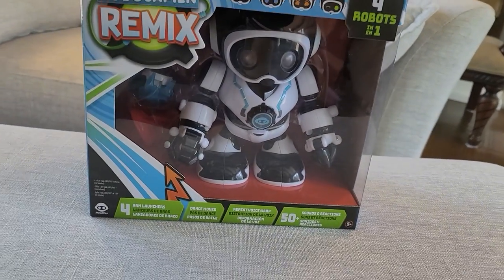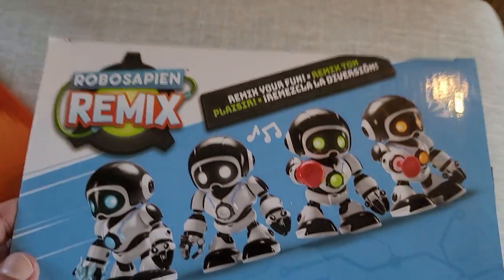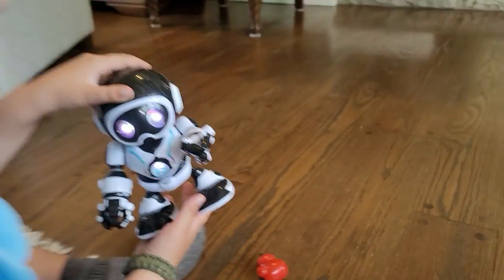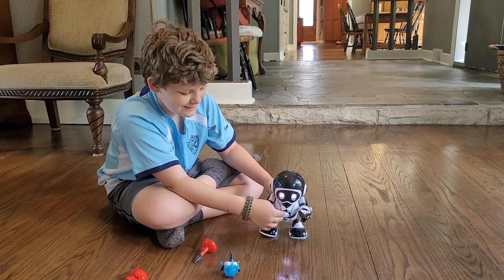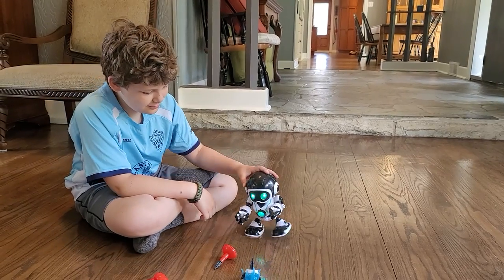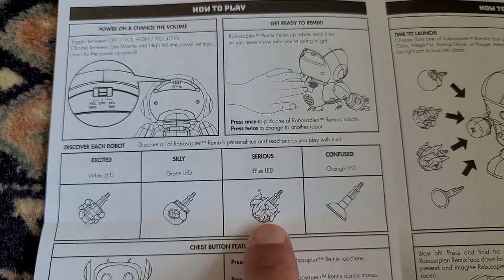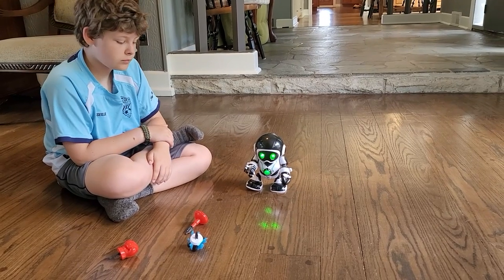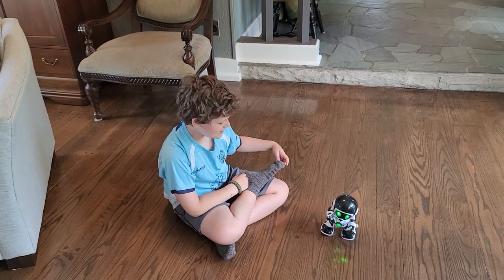🤖 "WowWee Robosapien Remix: Futuristic Fun Unleashed! 🚀🤖" 🌟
🤖 WowWee Robosapien Remix: The Ultimate Fusion of Tech and Entertainment! 🌐🤩

Get ready for a robotic revolution with the WowWee Robosapien Remix! In this video, we explore the extraordinary features and interactive wonders that make Robosapien Remix a game-changer in the world of robotic entertainment.

🔍 Key Features:
✅ Humanoid Precision: Robosapien Remix isn't just a robot; it's a humanoid marvel with fluid movements and lifelike precision. Experience the wow factor as it performs a dance of technology and entertainment.
✅ Gesture Control: Witness the magic of gesture control! Command your Robosapien Remix with intuitive gestures, making it a dynamic and responsive companion for tech enthusiasts of all ages.
✅ Multi-Functionality: Explore the myriad of functions Robosapien Remix has to offer, from programmable sequences to customizable movements. It's not just a robot; it's your creative canvas for interactive entertainment.

🕹️ Interactive Fun for All Ages:
Discover how Robosapien Remix engages audiences of all ages. Whether you're a seasoned tech aficionado or introducing robotics to youngsters, this robot promises endless entertainment and educational value.

🌟 Innovation Unveiled:
Join us as we showcase the innovation behind WowWee's Robosapien Remix, highlighting its dynamic features, interactive programming, and how it's transforming the landscape of robotic entertainment.